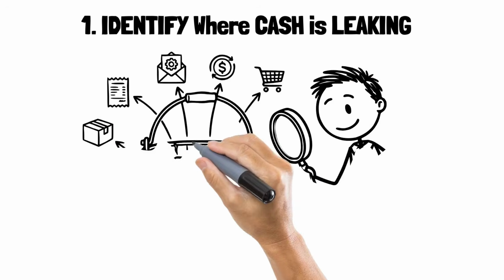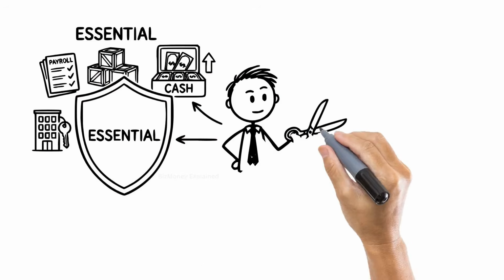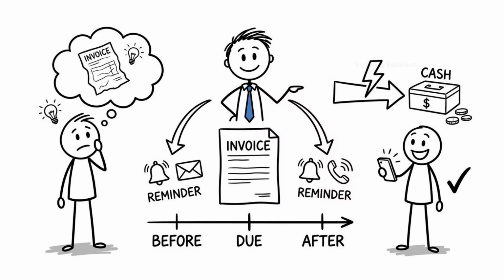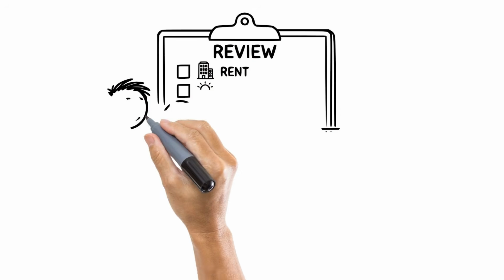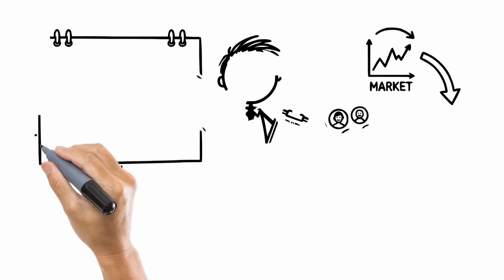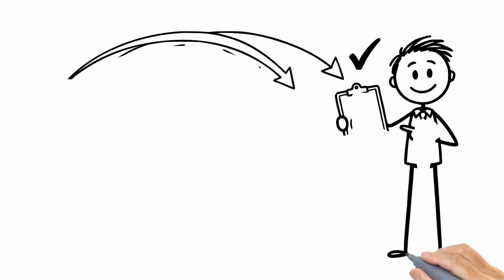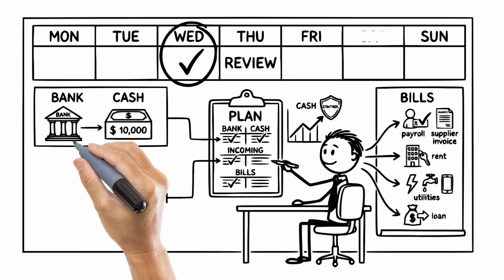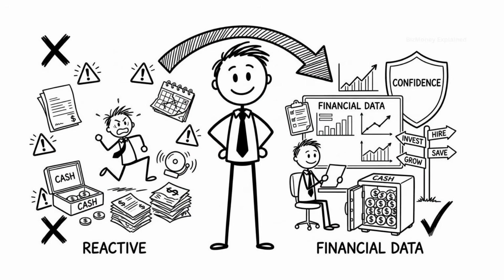How to Turn Negative Cash Flow to Positive Cash Flow (Step by Step Path)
Is your business making sales but still running out of cash? In this video, you'll learn a practical five step system to turn negative cash flow into positive cash flow.

Discover proven business finance strategies to improve cash flow, reduce cash shortages, and build a financially stronger business.

Video timestamp

Intro - 00:00
Step 1 IDENTIFY - 00:18
Step 2 COLLECT - 02:38
Step 3 REDUCE - 05:13
Step 4 IMPROVE - 08:05
Step 5 BUILD - 10:34

Thankyou for watching How to Turn Negative Cash Flow to Positive Cash Flow (Step by Step Path).